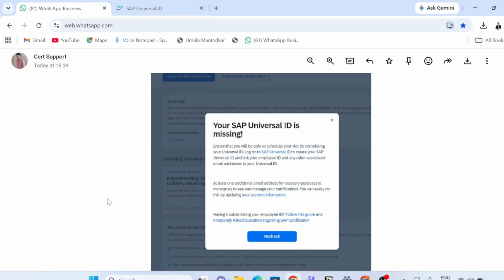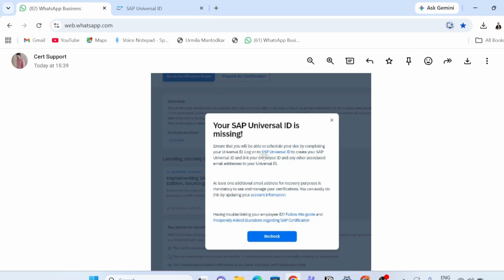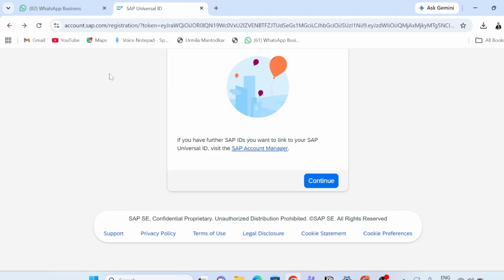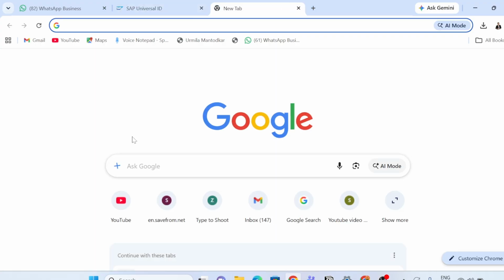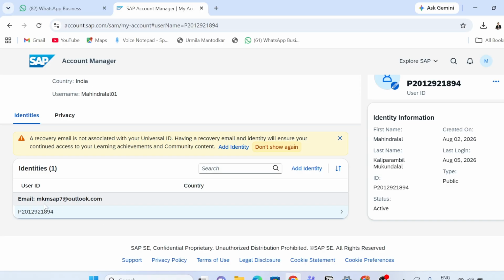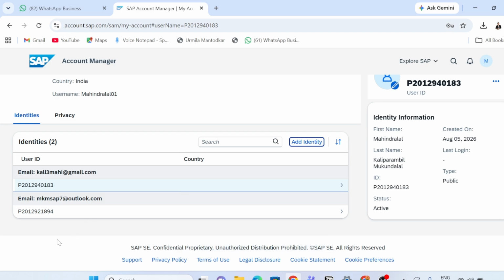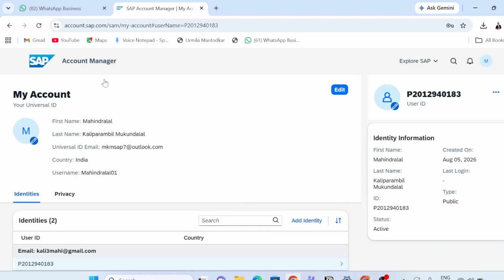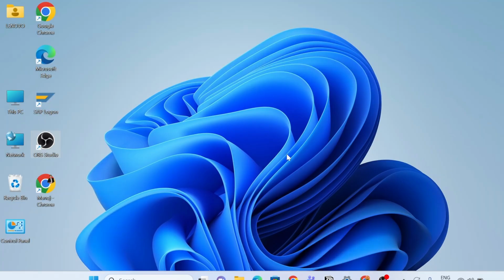Your SAP Universal ID Is Missing a Second Email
Your SAP Universal ID is Missing a Second Email Link? | Step-by-Step Fix | SAP Certification Guide

Are you getting the error that your SAP Universal ID is missing a second email link? Don't worry! In this video, I'll show you the complete step-by-step process to add a second email address to your SAP Universal ID so you can avoid login issues and continue your SAP Certification journey without any problems.

Whether you're preparing for SAP Global Certification or creating a new SAP Universal ID, this tutorial will help you resolve the issue quickly.

🎯 In this video, you'll learn:

✅ What is SAP Universal ID?
✅ Why is a second email required?
✅ How to add a second email to your SAP Universal ID
✅ Common mistakes to avoid
✅ Tips to prevent SAP certification login issues

This tutorial is useful for:

SAP SD Certification
SAP ABAP Certification
SAP FICO Certification
SAP SuccessFactors
SAP S/4HANA Certification Candidates
All SAP Global Certification Aspirants
🎓 Join Live SAP Training & Global Certification Support

Looking to build your career in SAP?

✔ SAP MM (S/4HANA)
✔ SAP SD (S/4HANA)
✔ SAP ABAP
✔ SAP Project-Based Training
✔ Mock Interviews
✔ SAP Global Certification Guidance